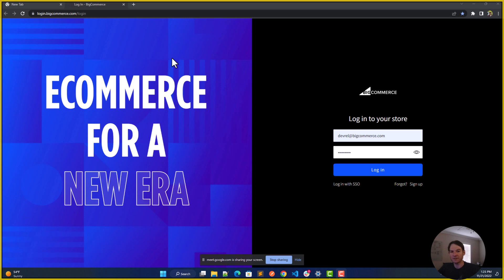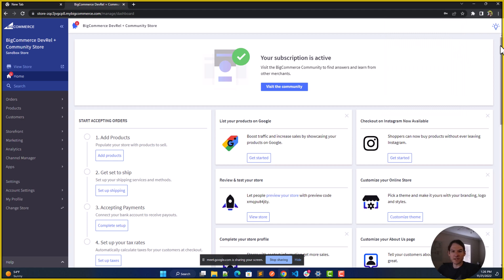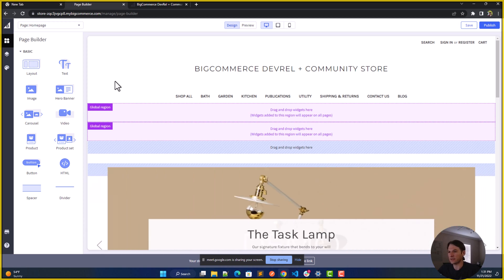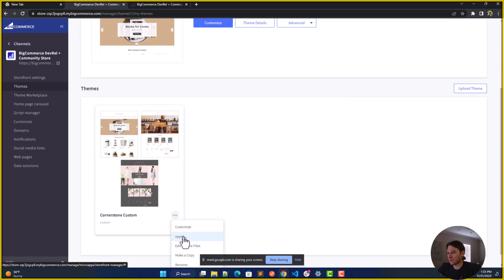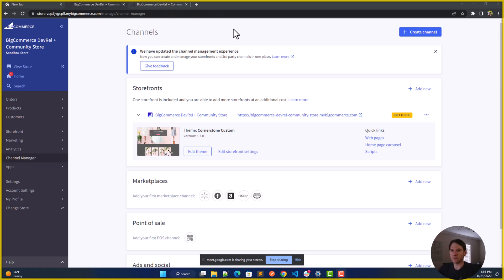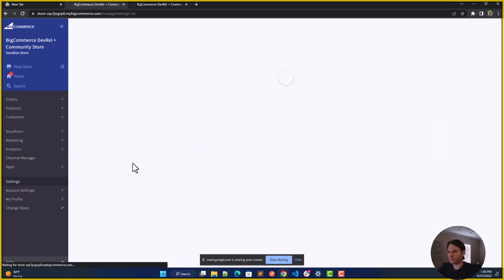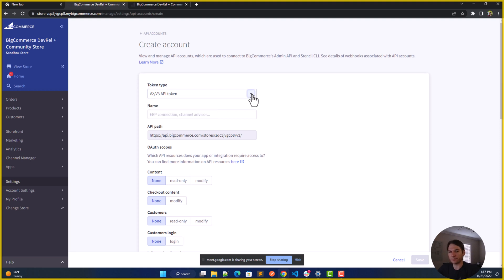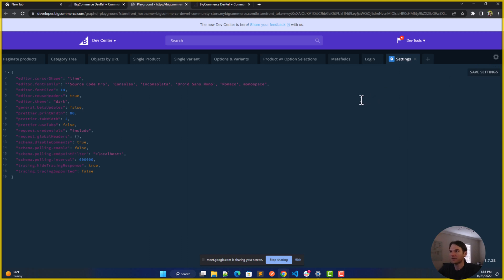BigCommerce Developer Onboarding Creating a Storefront Part 1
So you just spun up your first BigCommerce storefront. Let's start with some basic knowledge of where certain tools are located. This will be beneficial for building a foundation of comfortability for future tutorials.